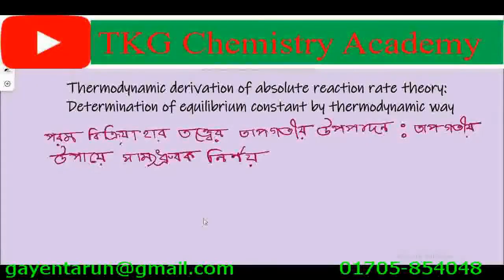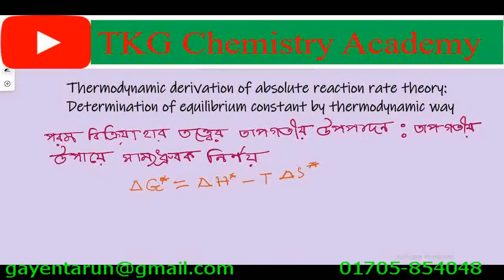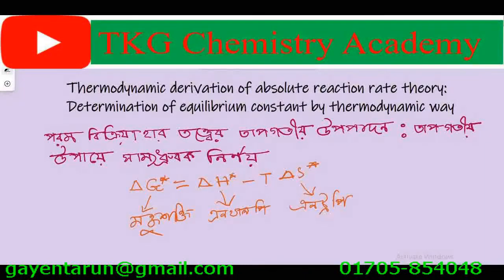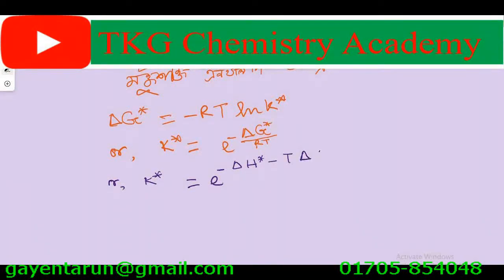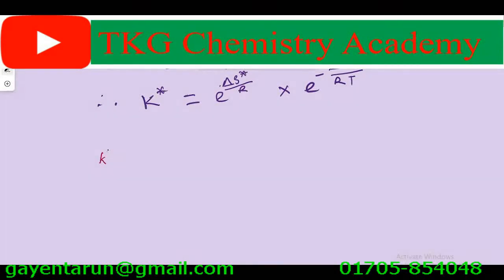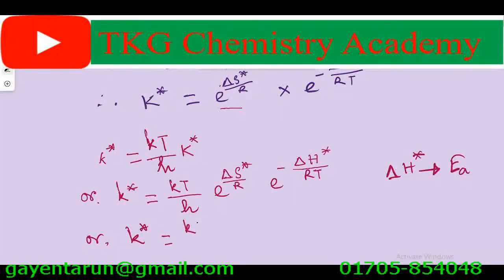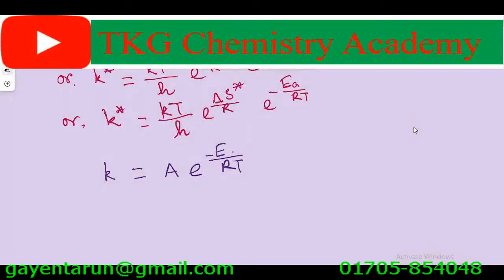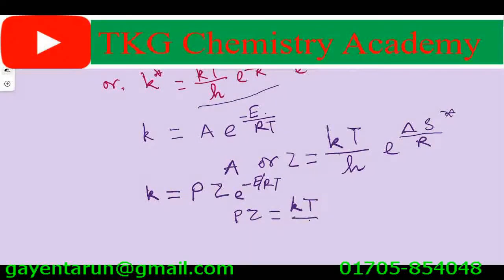Thermodynamic Derivation Of Absolute Reaction Rate Theory ||পরম বিক্রিয়া হার তত্ত্বের তাপগতীয় উপপাদন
Thermodynamic Derivation Of Absolute Reaction Rate Theory: Determination Of Equilibrium Constant By Thermodynamic Way
শিক্ষক পরিচিতি
তরুণ কুমার গায়েন
বিএসসি (অনার্স), এমএস (প্রথম শ্রেণি), রসায়ন বিভাগ, ঢাকা বিশ্ববিদ্যালয়
You Tube Channel: TKG Chemistry Academy
মোবাইল নংঃ ০১৭০৫-৮৫৪০৪৮